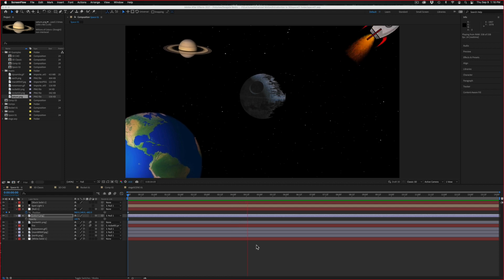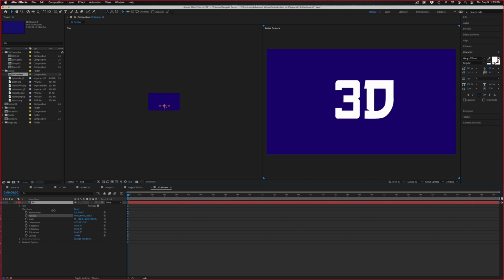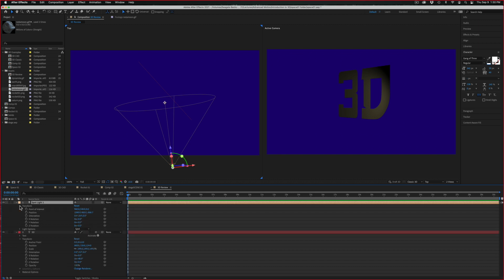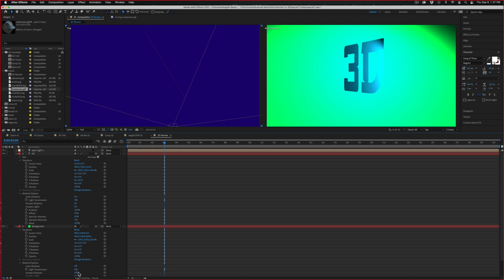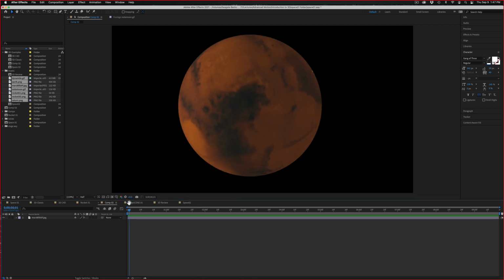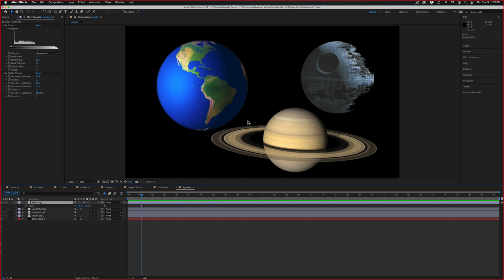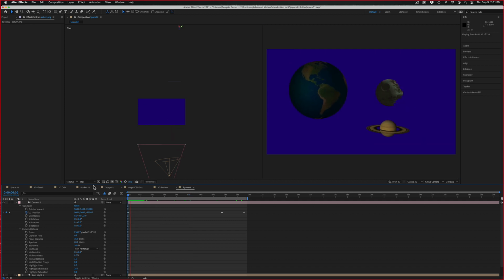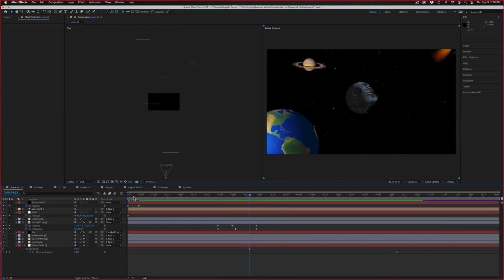3D Layers in After Effects